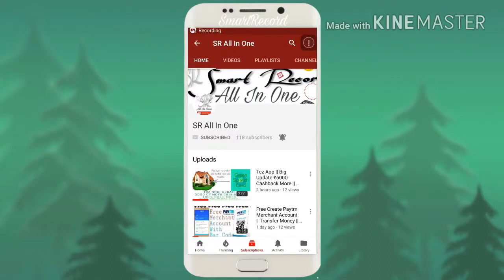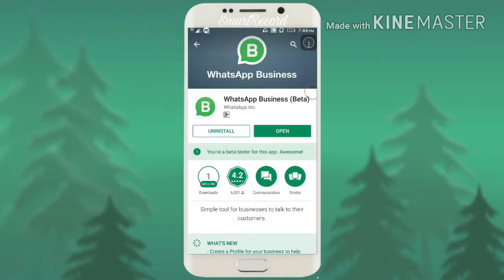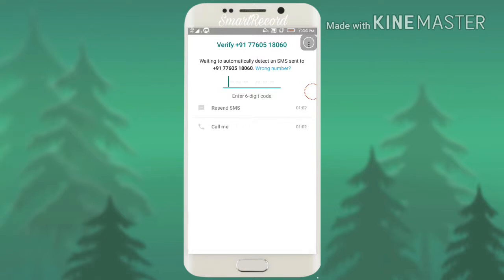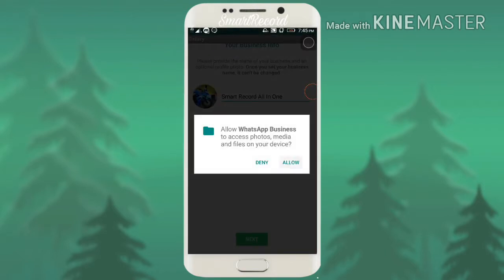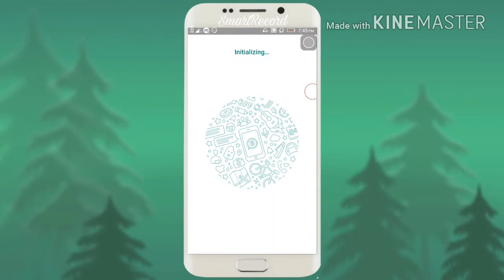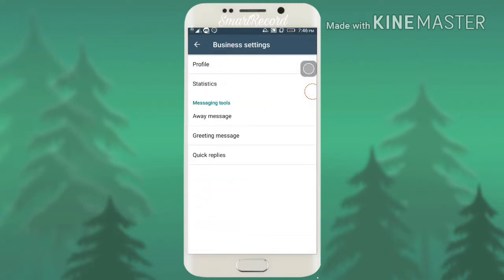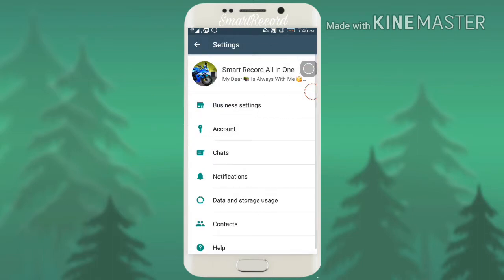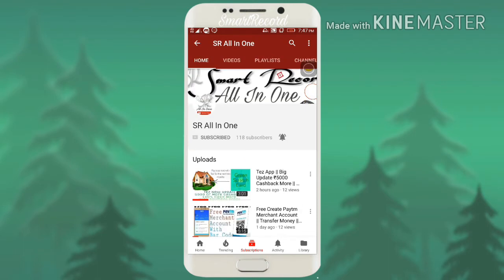WhatsApp Hidden Feature || WhatsApp Business how to Install ..?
Giv me a Like Button
And Share To All Your Family Members

Jai Hind...